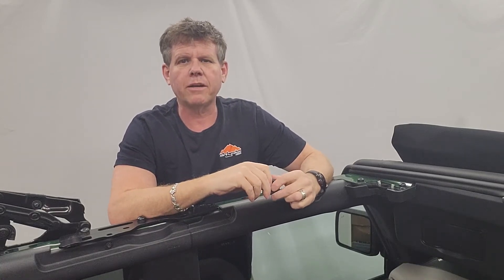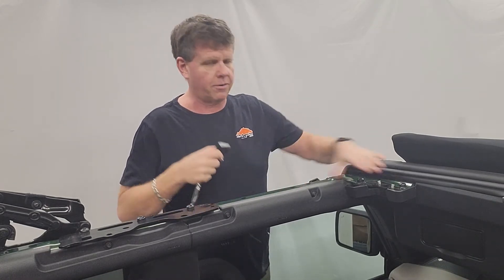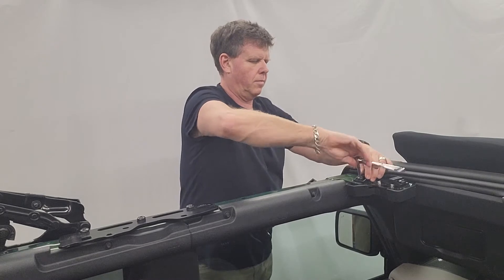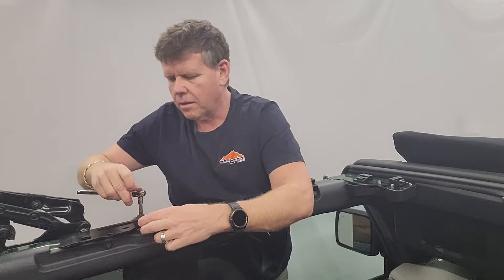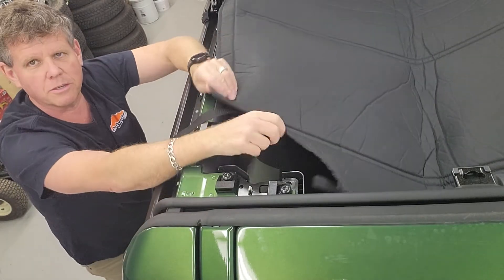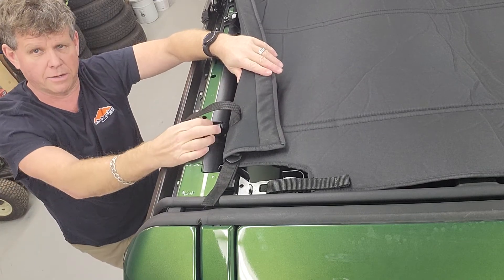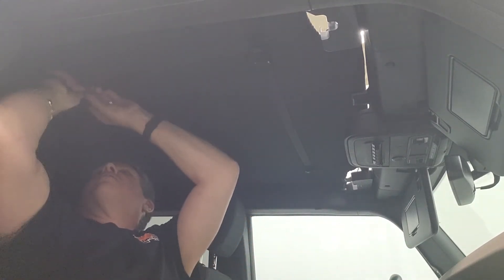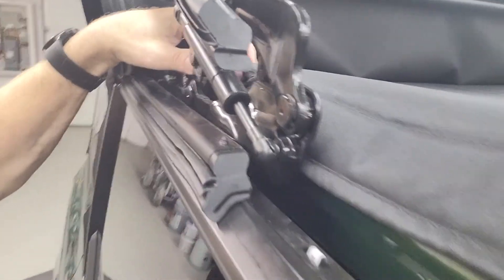Headliner for Frod Bronco 4 door Insatallation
Installation instructions for a Dirtydog 4x4 Head liner for a Ford Bronco Soft top 4 door